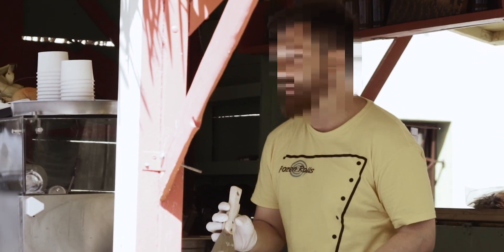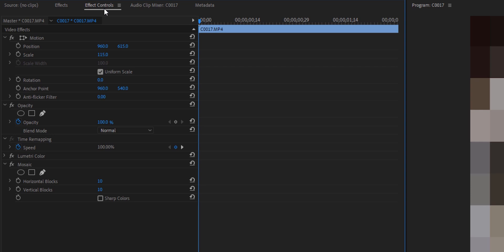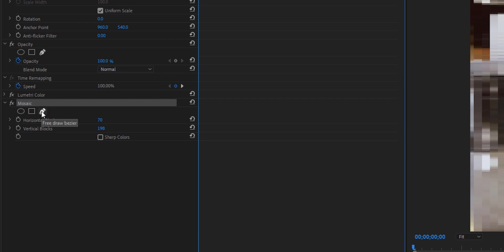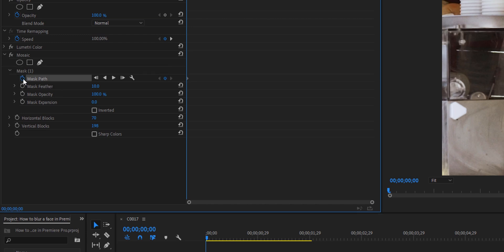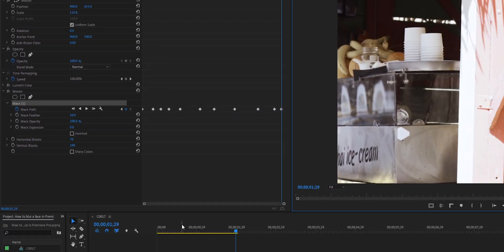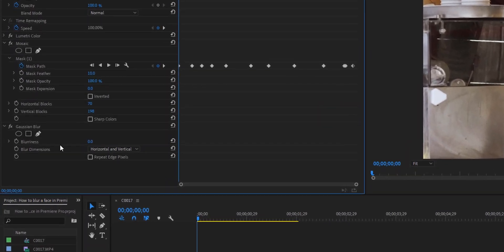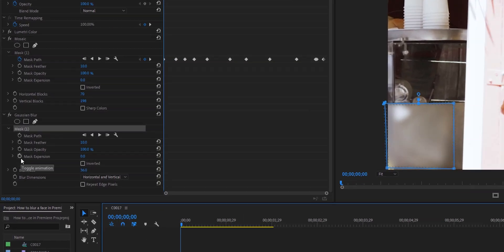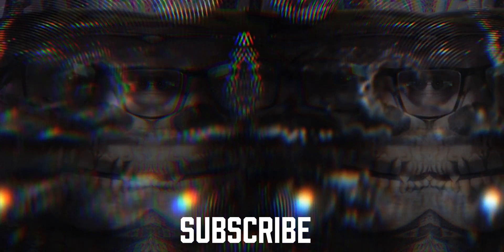How To Blur A Face QUICKLY In Premiere Pro - Hide Identity!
I'm going to show you How to blur a face in premiere pro so you easy can blur or censor faces to hide a identity.
I will show you how to hide the identity of a person using this simple mosaic blur method so you can censor those faces or objects even if they are moving with keyframing the blur so it moves with the person or camera movements.

🎵 The Music i use for all my videos is from Epidemic Sounds: